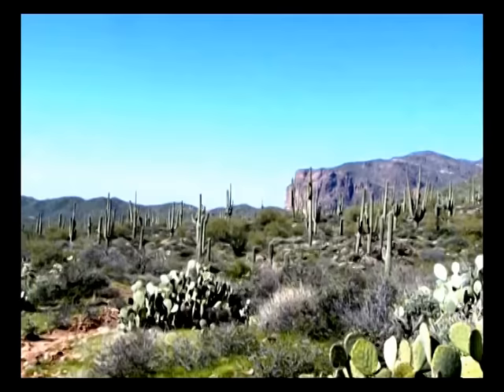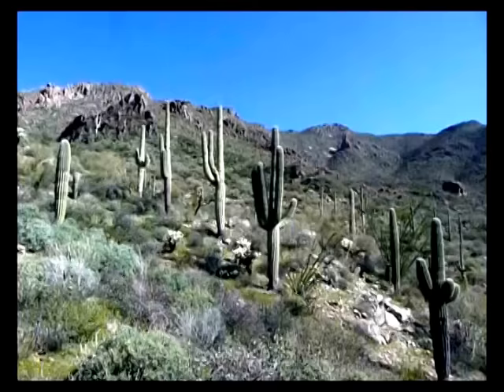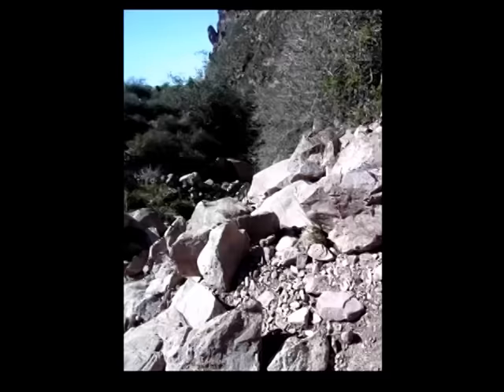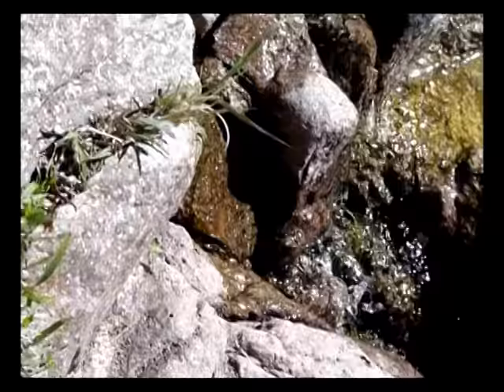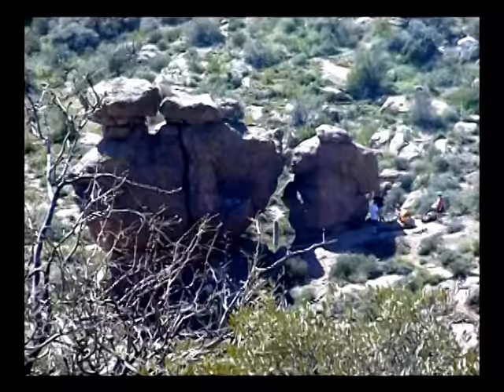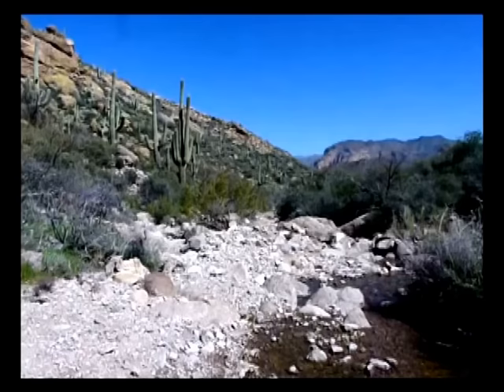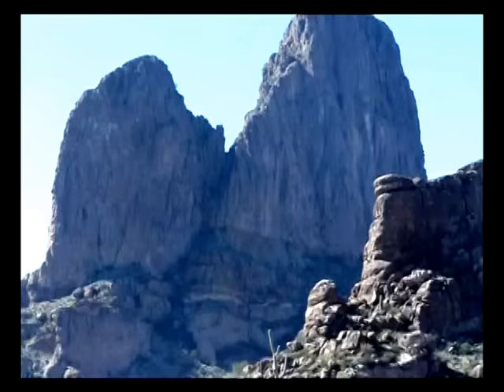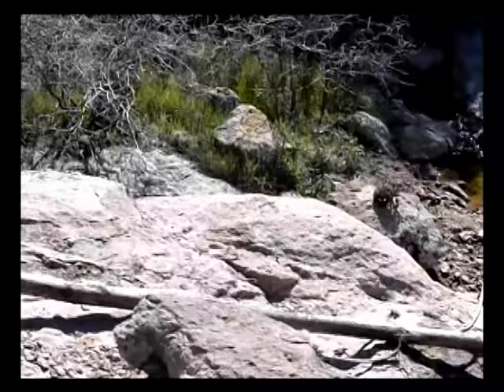Bluff Springs Loop, Superstition Mountains AZ 2010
hiking with Linda, our longest hike ever up to this date.  Lost Dutchman Trail past Miners Needle to Bluff Springs Trail with detour up to the Terrapin Trail for a view of Weavers Needle and back to the Bluff Springs Trail to the Peralta TH. Trip log and photos